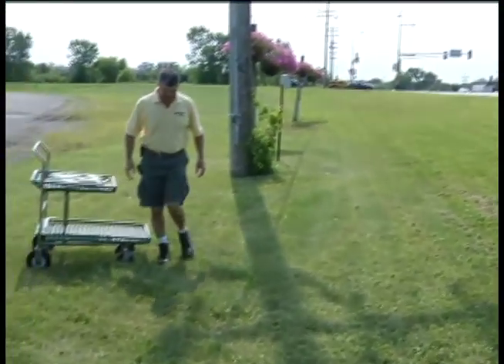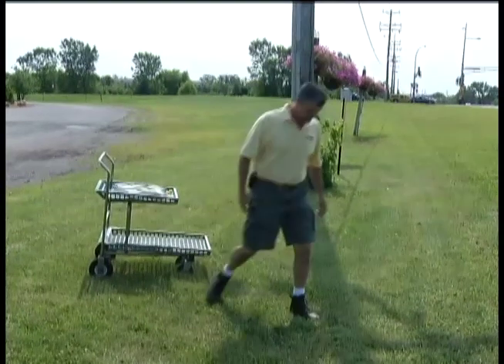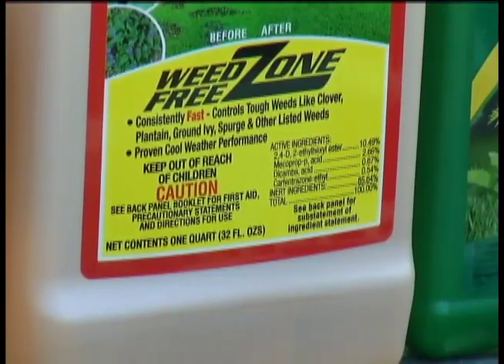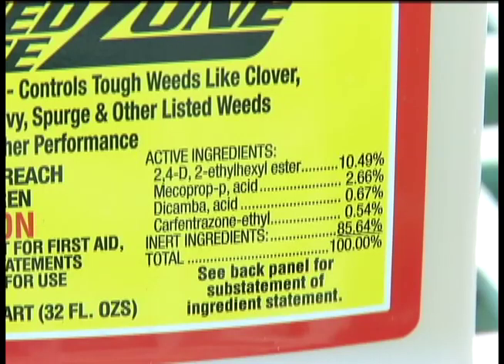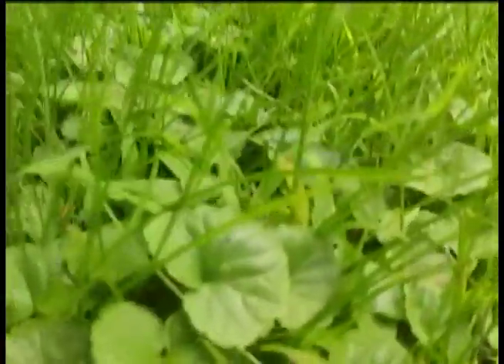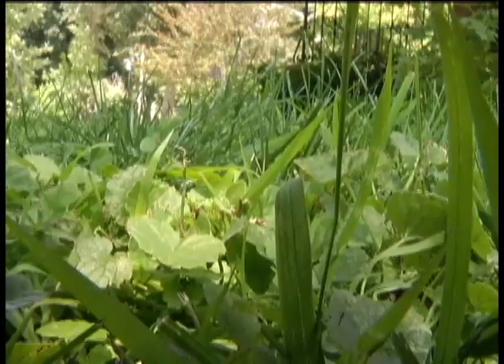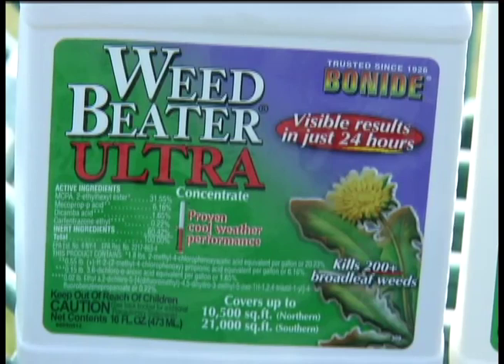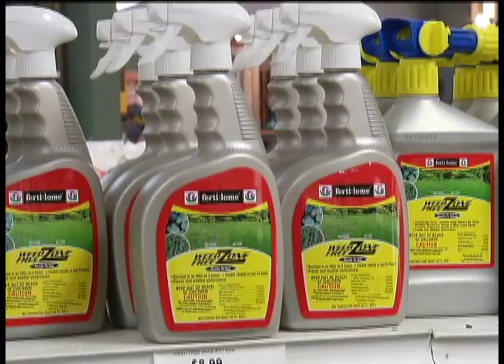In the Garden: best defense against creeping Charlie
It's one of the most common weeds to find in the yard: Creeping Charlie. It's tough to get rid of, but it can be done.

Whether you call it creeping Charlie, or ground ivy, it's ugly.

Sheila Kieffer, of Robbinsdale has been trying to get rid of the invasive weed for years.

"I tried digging it out, and didn't have much success with that. So this year we called the lawn service," said Sheila.

It can take over your yard in no time, and the root system will cling to your yard like a vice.

"The root system is pretty fine, so unless you get the whole root system it's going to come back, said Sheila.

Creeping Charlie likes shady, moist soil, but will grow just about anywhere.

"It's just an aggressive weed, usually grows in poor soils," said John Henning with Dundee Nursery in Plymouth.

Our summer weather has made it ideal for the weed to flourish. John said lots of people have been coming to the garden center to try and get rid of creeping Charlie. "This year they're growing more than normally at this time of year, so people are still trying to spray it and get some results on it."

Getting rid of creeping charlie is challenging, but it can be done. John recommends using chemicals. Products like Weed Free Zone and Weed BeGone work well.

He said it's best to use the chemicals before you cut the grass, so the liquid will have something to adhere to.

If you have a lot of time to kill, you can always use your hands to pull out the weed one by one. But you have to make sure you get the roots as well.